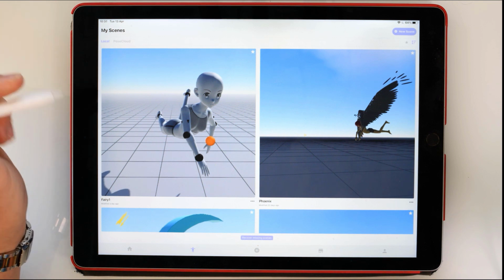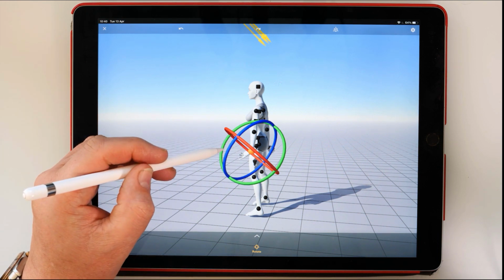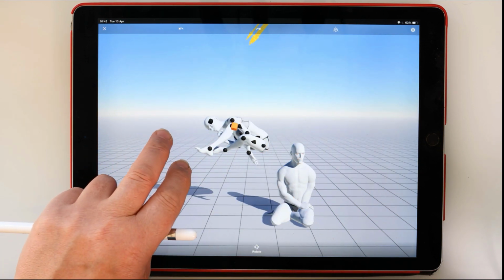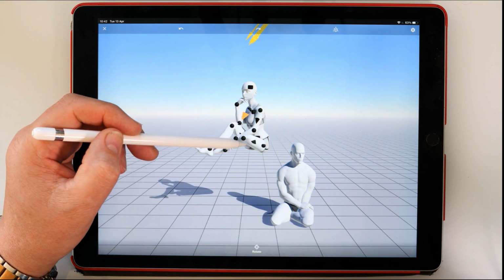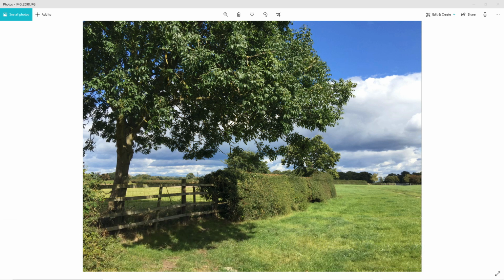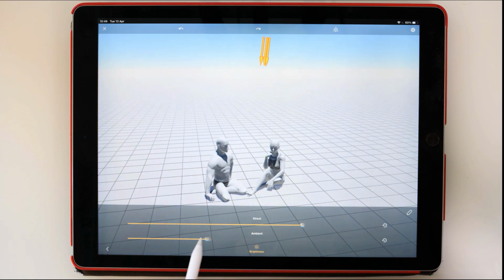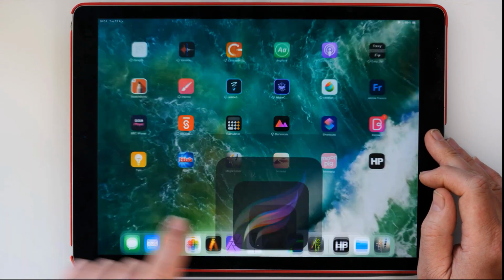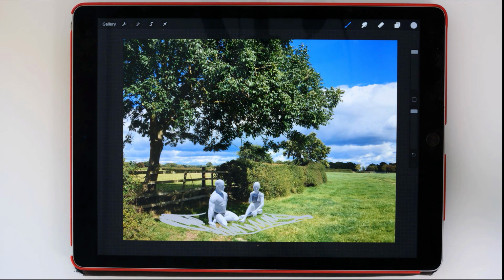How to add figures to your source photos, or canvas for tracing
In this video I show how to select a model in Magic Poser, add an additional model, pose the figures and adjust the light to match source photo. Export the image with a transparent background to import into photo or painting app.

Music
Dance of the flowers
Tchaikovsky
Youtube library